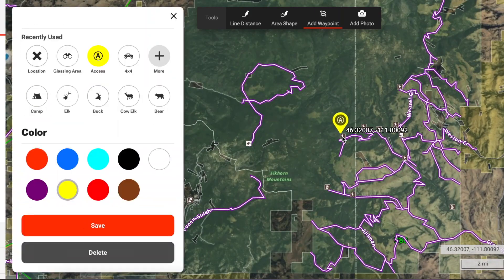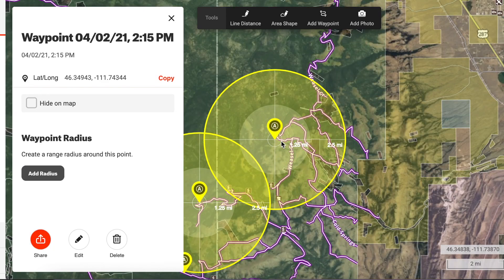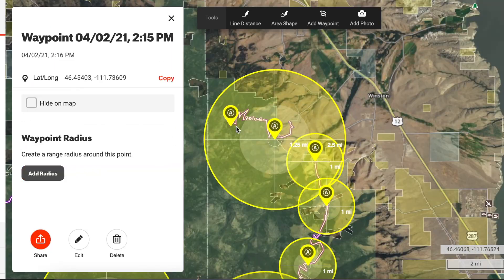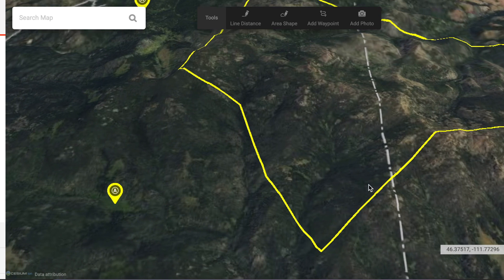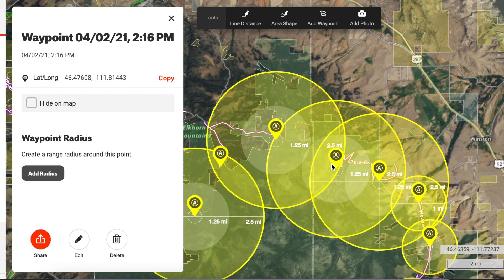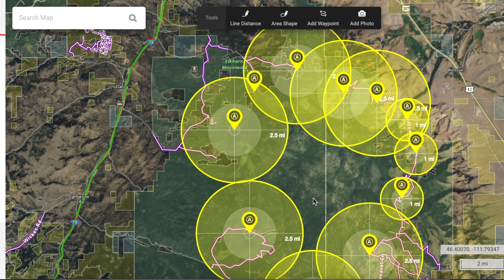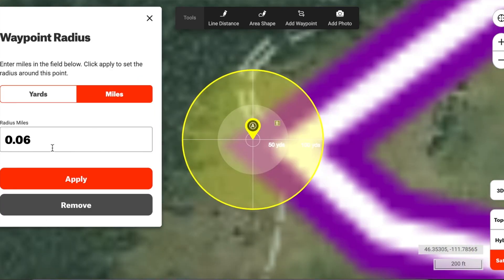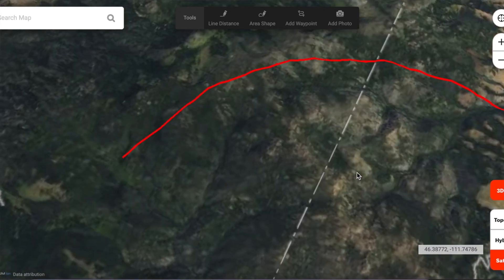Using the NEW Radius Tool to find Access Points with Cody Rich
Cody Rich breaks down the new Radius Tool on the onX Hunt Web Map to help you determine where to access a new area.